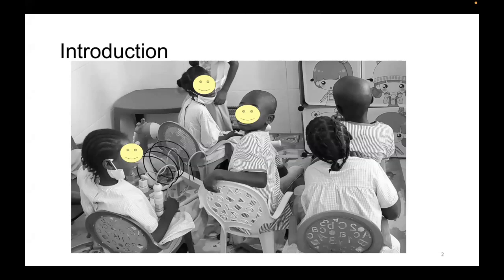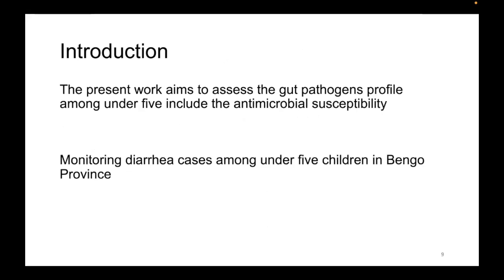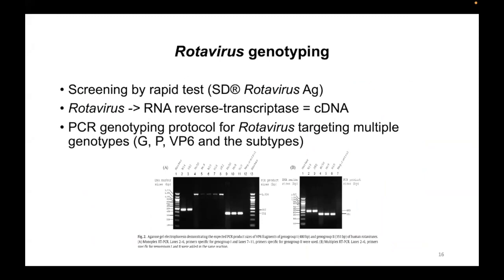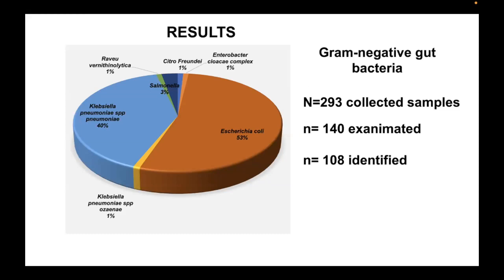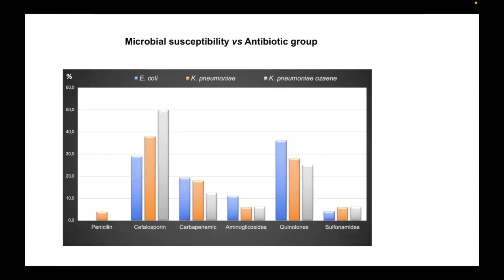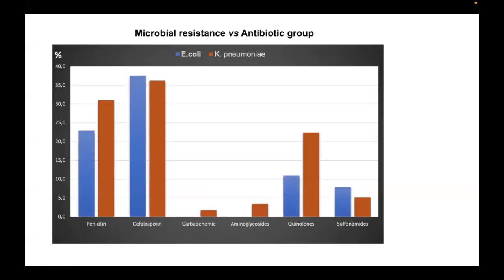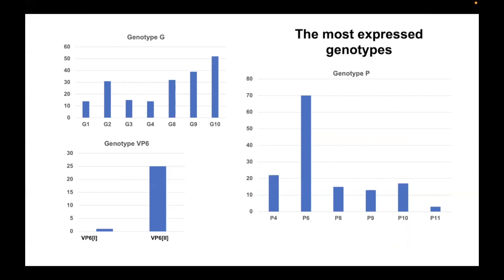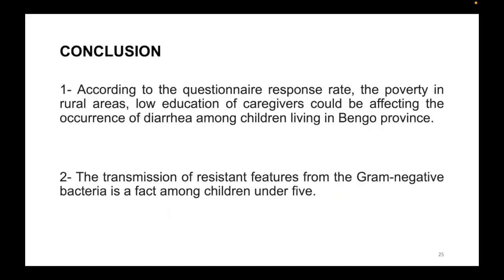Day 1 - Elsa Fortes-Gabriel "Collection and antibiotic-susceptibility profile from feces in Angola"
Day 1 - Session 3 - Talk 4: Elsa Fortes-Gabriel (Instituto Superior Técnico Militar (ITSM) and Centro de Investigação em Saúde de Angola (CISA), Angola) “Collection, identification and antibiotic-susceptibility profile from feces in Angola” at the 3rd Global Microbiome Network - GloMiNe - Symposium for Asia, January 25th and 26th 2023.